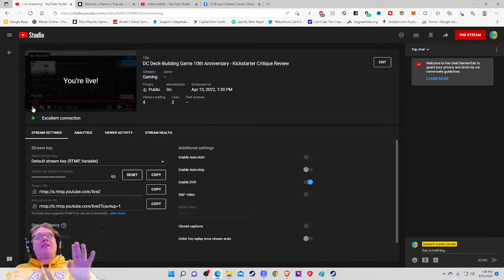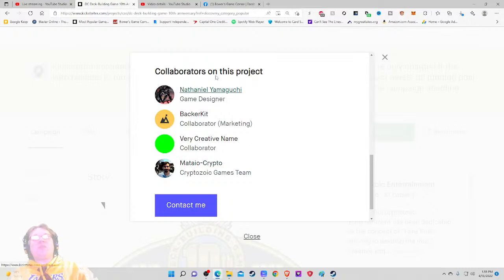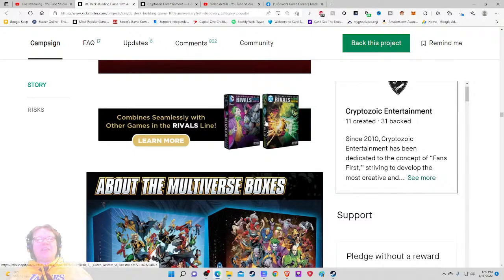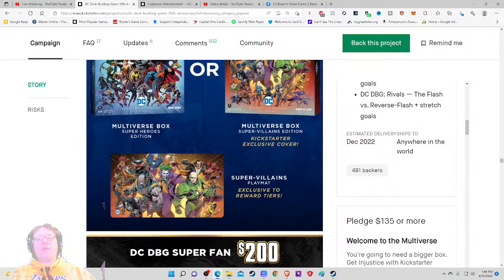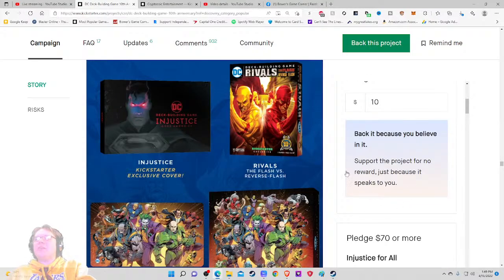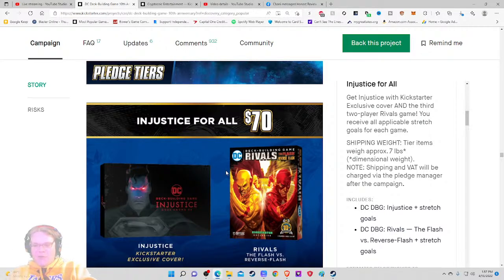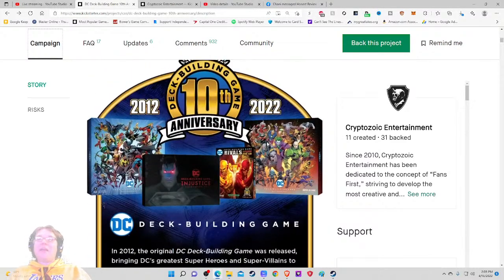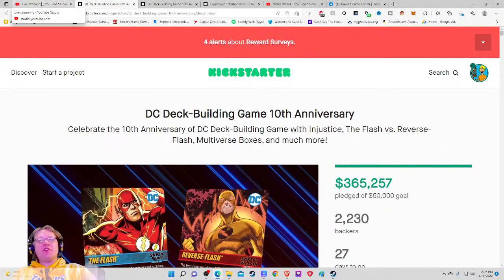DC Deck-Building Game 10th Anniversary - Kickstarter Critique Review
I check out the new DC Deck-Building Game 10th Anniversary from Cryptozoic !

From The Publisher: DC Deck-Building Game: Injustice puts you in the world of the hit Injustice: Gods Among Us video games and comics as Batman and his insurgents battle against a tyrannical Superman. Using the Brawl version of the Cerberus Engine, players land devastating blows and block their opponents' strikes. The Kickstarter Exclusive cover is by renowned artist Well-Bee (Marvels X, The No Ones) and the game cards feature extraordinary art by six talented artists from Altercomics.net as well as directly from the Injustice comics.